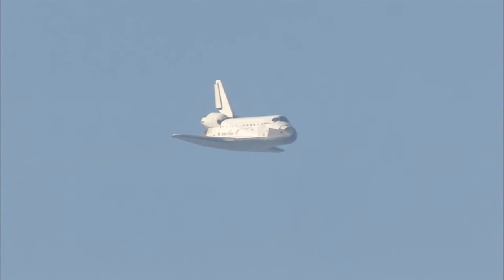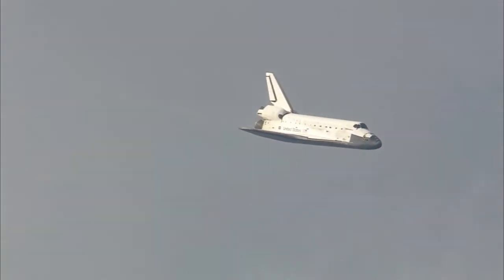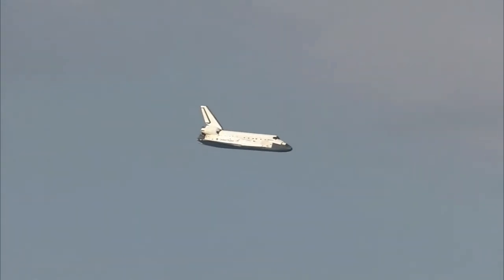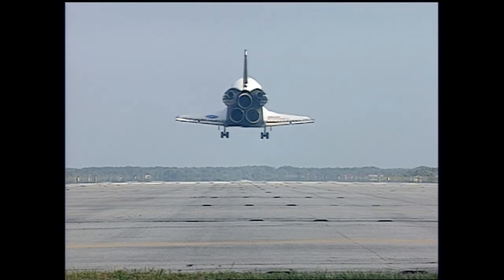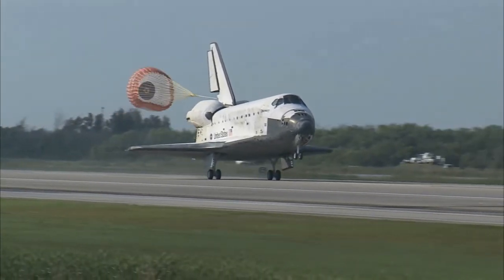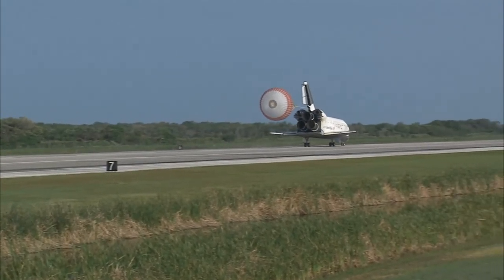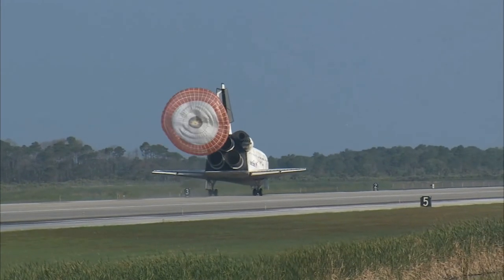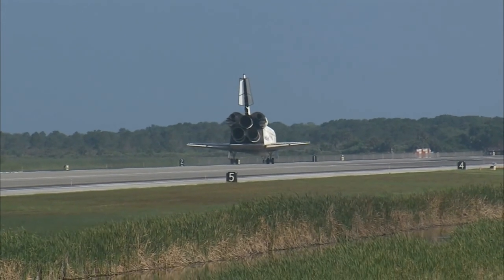Aircraft Landing - Free Stock Creative Commons Video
Free video that you can use for any personal and commercial purpose about Aircraft Landing.